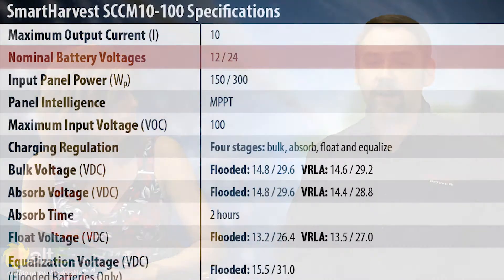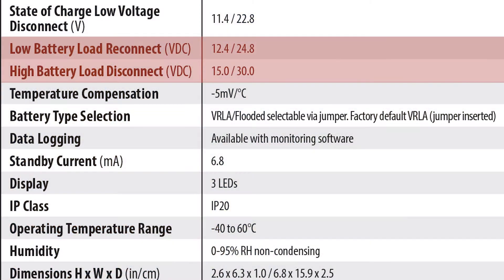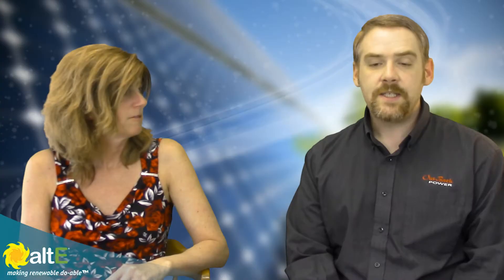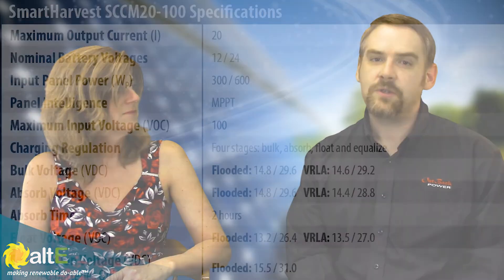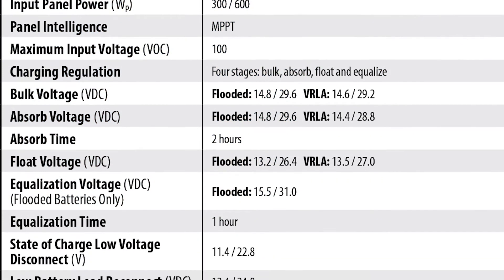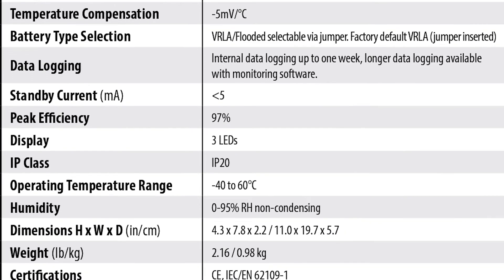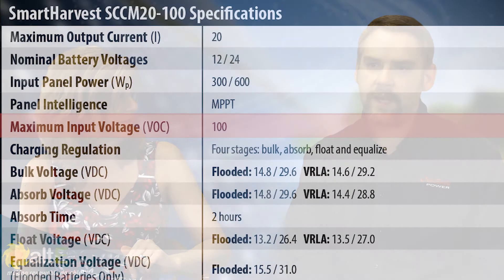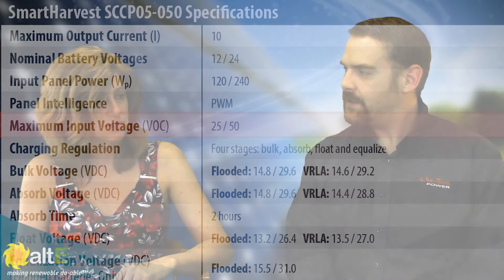Smart Harvest Solar Charge Controller | Overview & Features with OutBack Power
Watch this brief overview of OutBack Power's new Smart Harvest solar charge controller. Available in 5A and 10A for PWM, and 10A and 20A for MPPT. Both charge controllers auto select for the battery bank between 12V and 24V in a single package.

The PWM charge controller has a low voltage disconnect load control output for features such as LED lighting, that would turn off loads if the battery gets too low. It also has a 5V USB output to charge smaller items, such as a cell phone. The maximum voltage you can put into the charge controller is 50Voc input.

The MPPT charge controller has has auto tracking using the maximum power point tracking (MPPT) with 12V and 24V battery banks. It also includes remote temperature sensors in order to temperature compensate for an advance system that would be used in a harsh environment. The maximum voltage you can put into the charge controller is 100Voc input.

Smart Harvest solar charge controllers, available now at altE!